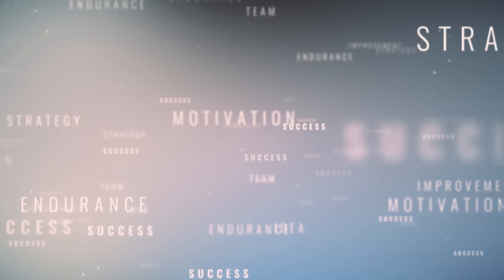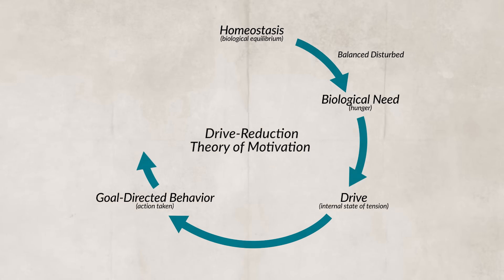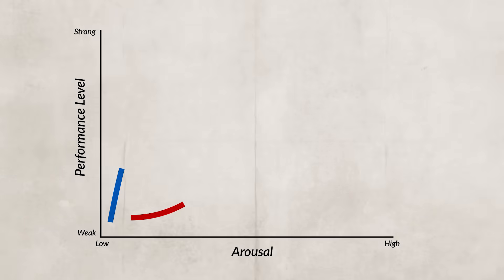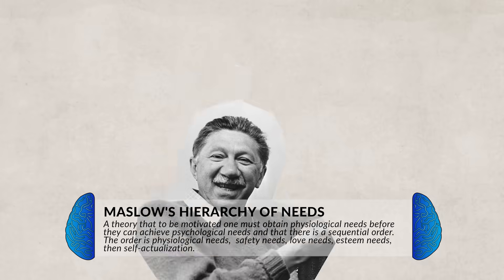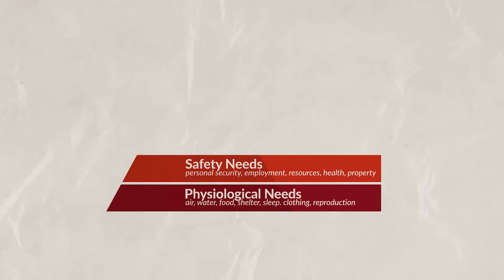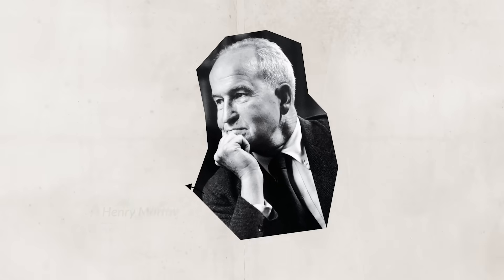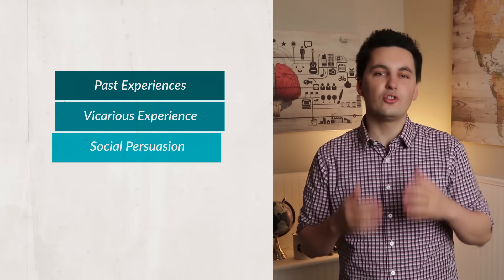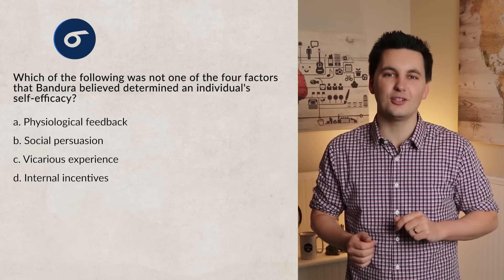Theories of Motivation [AP Psychology Unit 7 Topic 1] (7.1)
Chapters:
0:00 Introduction
0:14 Motivation
0:30 Primary & Secondary Needs
0:51 William James & Motivation
1:15 Drive Reduction Theory
2:06 Arousal Theory & Yerkes-Dodson Law
3:58 Maslow's Hierarchy Of Needs
6:03 Cognitive Dissonance
6:35 Incentives & Motivation
9:02 Henry Murray
9:20 Achievement Motivation
9:46 Self-Efficacy
11:10 Self-Efficacy vs Self-Esteem
11:31 Practice Quiz

Skills in this video:
7.A Identify and apply basic motivational concepts to understand the behavior of humans and other animals.
7.B Compare and contrast motivational theories, including the strengths and weaknesses of each.
7.C Describe classic research findings inspecific motivations.

7.A.1 Instincts
7.A.2 Incentives
7.A.3 Intrinsic versus extrinsic motivation
7.A.4 Overjustification effect
7.A.5 Self-efficacy
7.A.6Achievement motivation

7.B.1 Drive reduction theory
7.B.2 Arousal theory (including the Yerkes-Dodson law)
7.B.3 Evolutionary theory of motivation
7.B.4 Maslow’s theory
7.B.5 Cognitive dissonance theory

7.C.1 Motivation system: eating
7.C.2 Motivation system: sex
7.C.3 Motivation system: social

7.D Identify contributions of key researchers in the psychological field of motivation and emotion.
7.D.1 Contributions of William James, key researcher in the psychology of motivation and emotion
7.D.2 Contributions of Alfred Kinsey, key researcher in the psychology of motivation and emotion
7.D.3 Contributions of Abraham Maslow, key researcher in the psychology of motivation and emotion
7.D.4 Contributions of Stanley Schachter, key researcher in the psychology of motivation and emotion
7.D.5 Contributions of Hans Selye, key researcher in the psychology of motivation and emotion